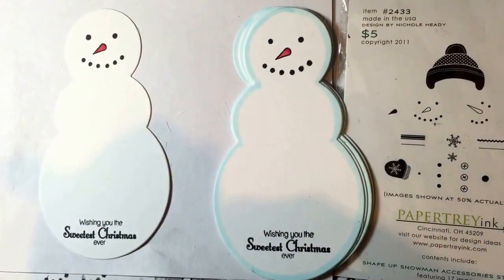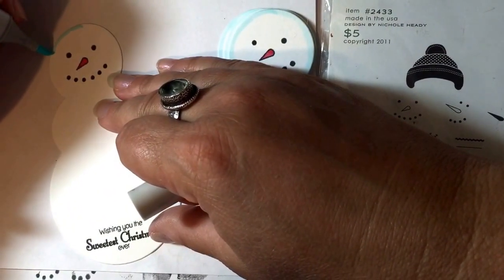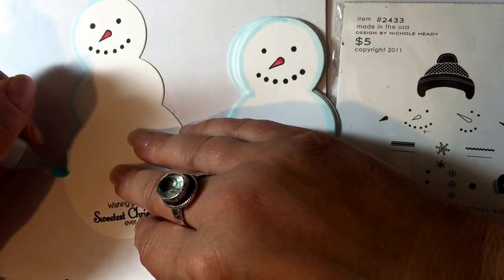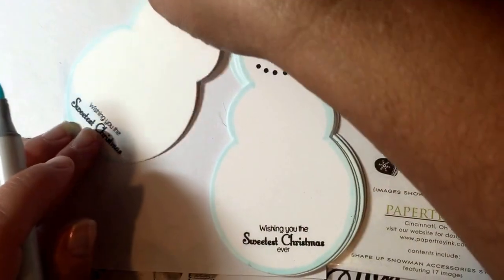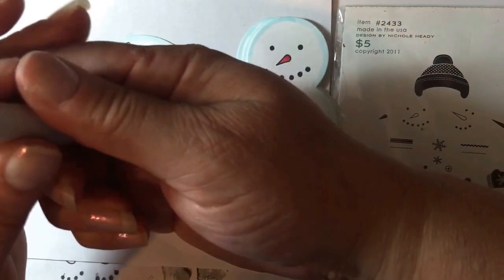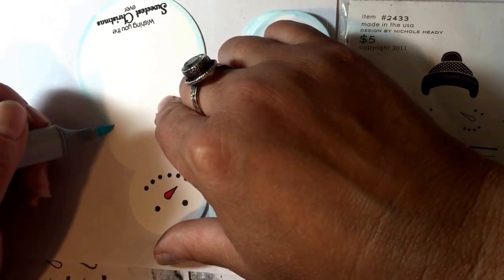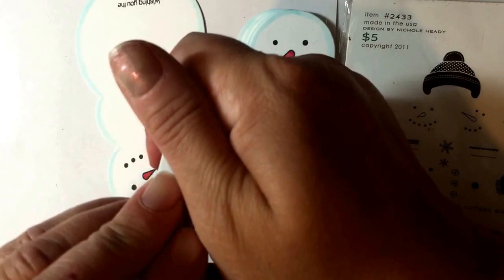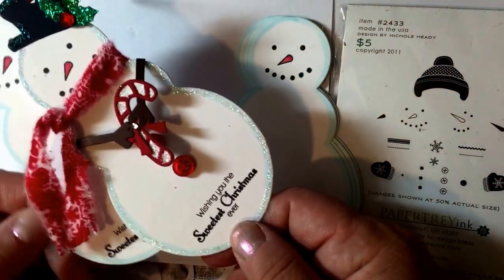Starting some snowman Christmas tags....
via YouTube Capture  Hello Friends:  Started making some snowman Christmas tags this morning after creating a "proto-type" last night.  :) Jill